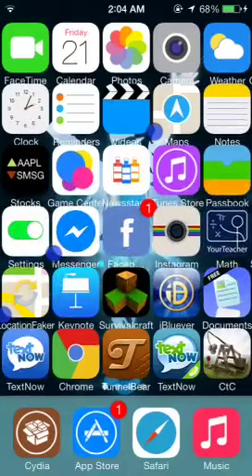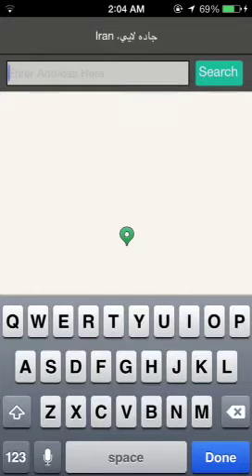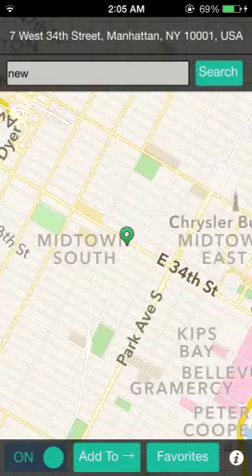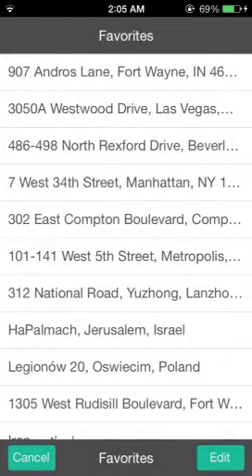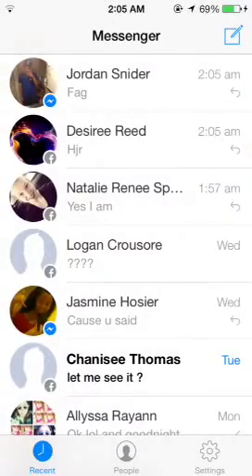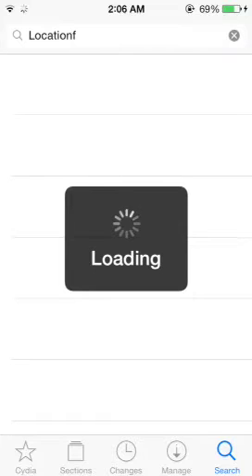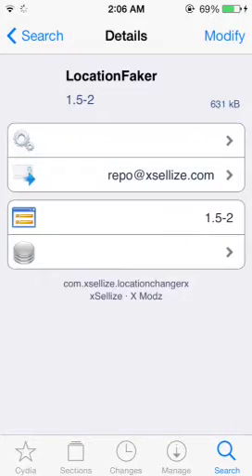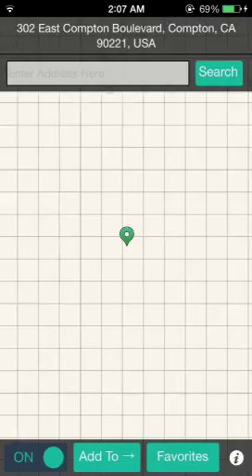How to fake your location on jailbroken device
Repo.biteyourapple.net
Zrhacker.weebly.com